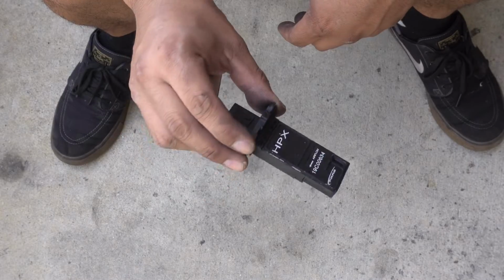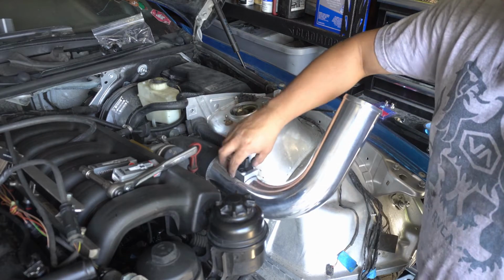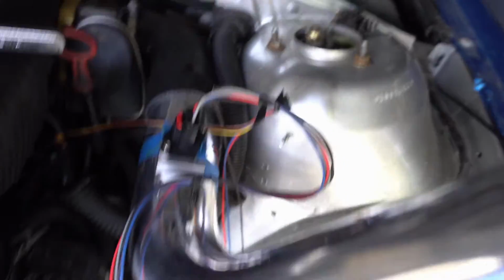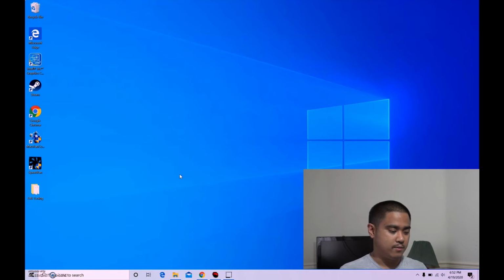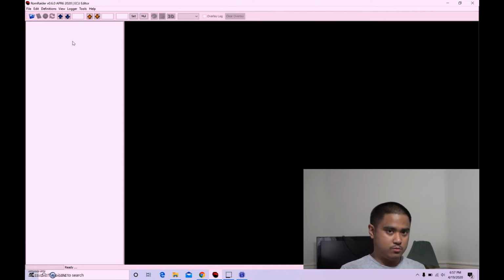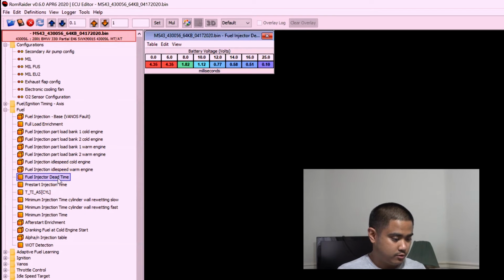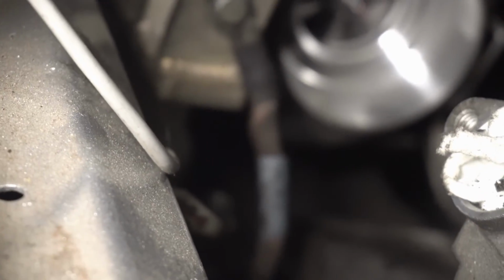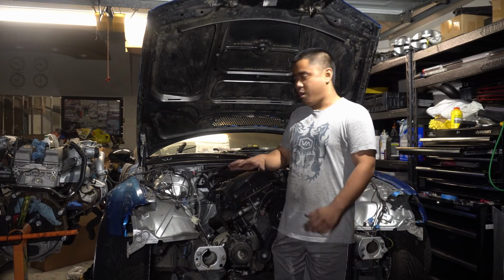Ebay Turbo E46 FIRST START?! | Final Touches and MS43 Stuff | TheE46DriftBuild Ep 53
Bolted up the M50 manifold, temporarily hooked up the PMAS HPX MAF, plugged in an o2 sensor and spark plugs, and fiddled with some settings on my MS43 DME to try and get this thing to start up FOR THE FIRST TIME!. Exciting Stuff!

USEFUL LINKS!!!

INPA Cable

Follow me and the team on IG for the latest updates